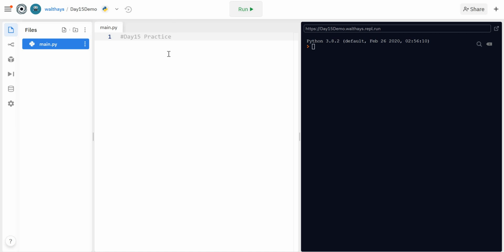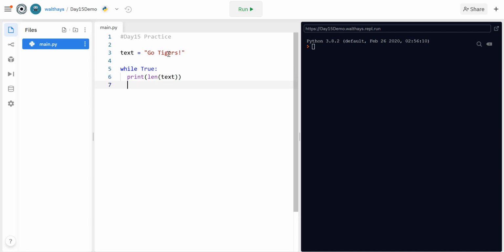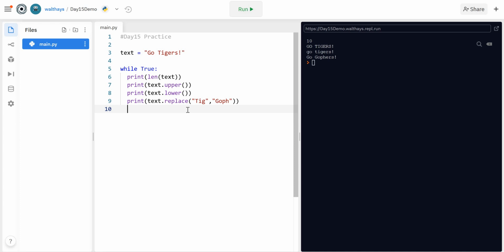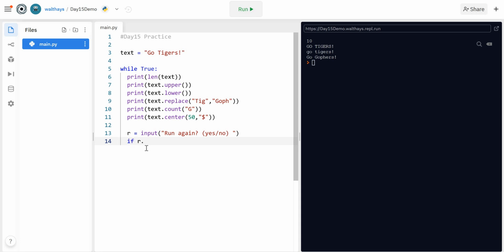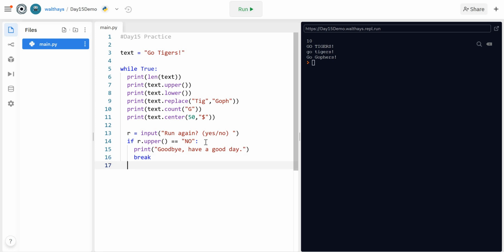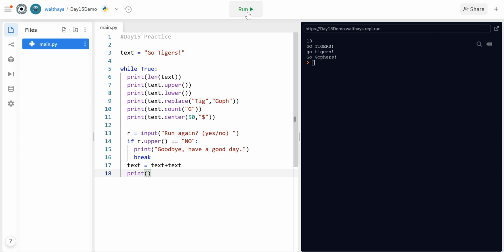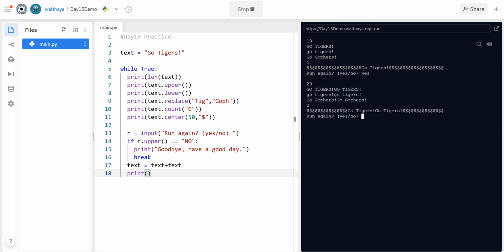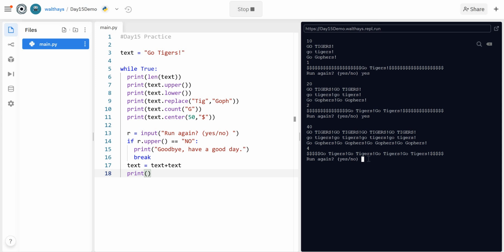P015 Day 15 assignment completed